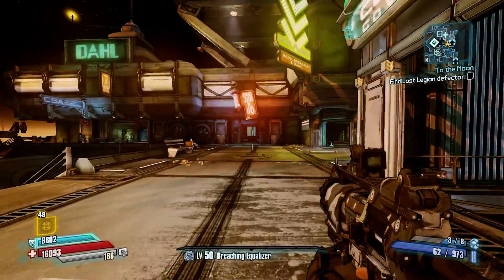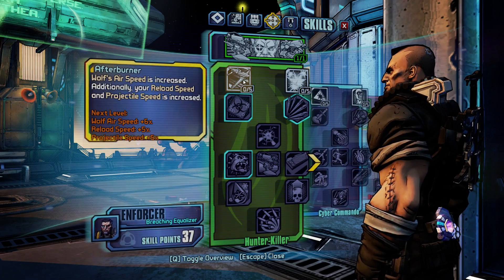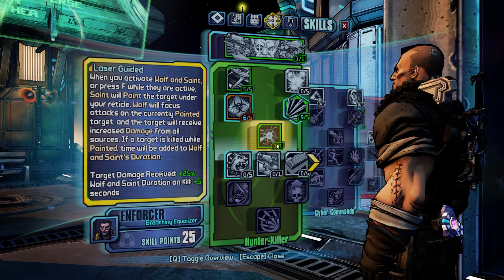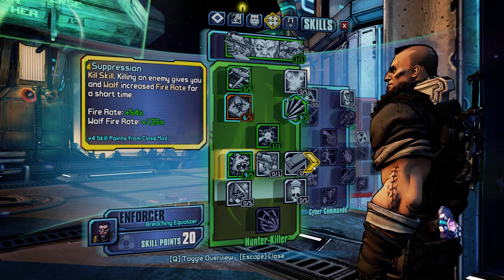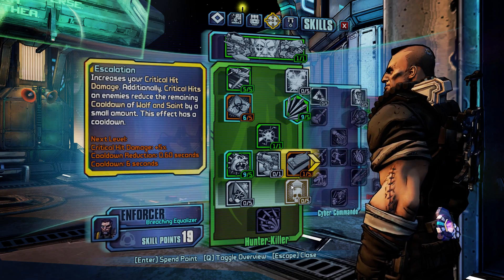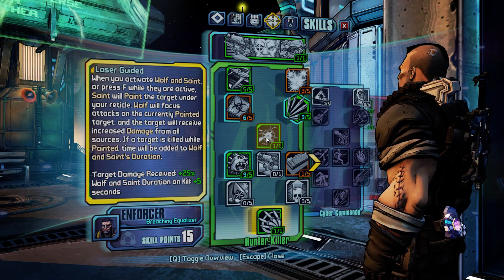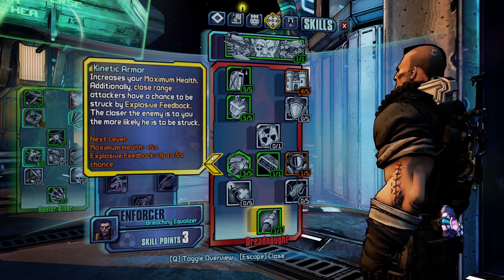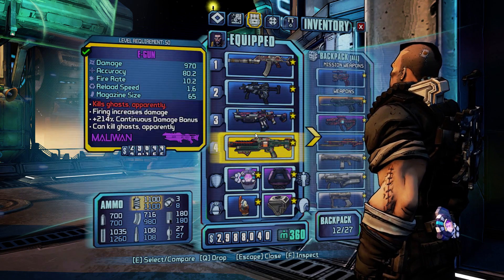Borderlands!: The Pre Sequel - Wilhelm is the best solo character - Part one: Class Build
Here are some vids to show how effective Wilhelm can be as a solo player.  He is the most flexible of the characters when it comes to weapons and play style and can easily handle normal and true vault hunter mode

Link to Save file (PC Format) with all the equipment shown (and some legendaries in the bank):